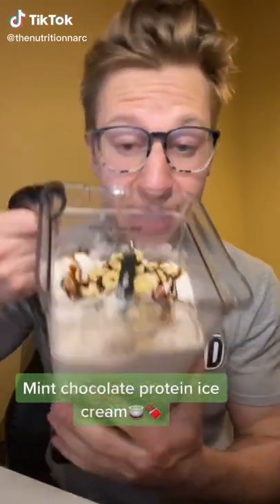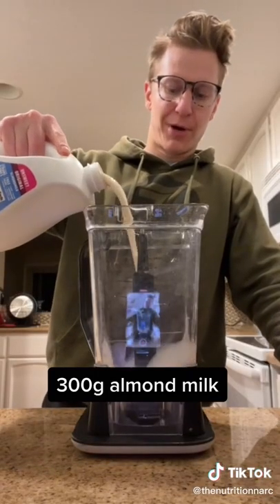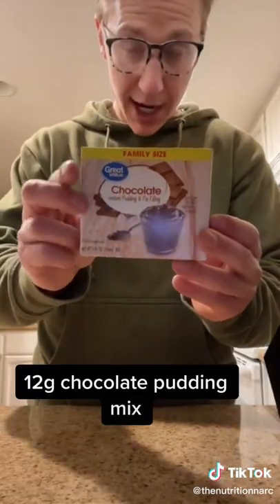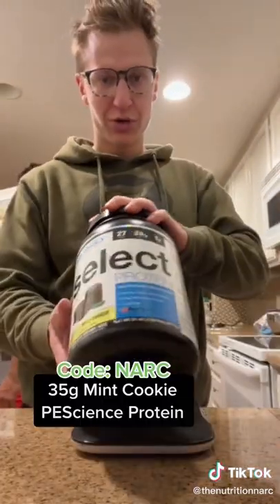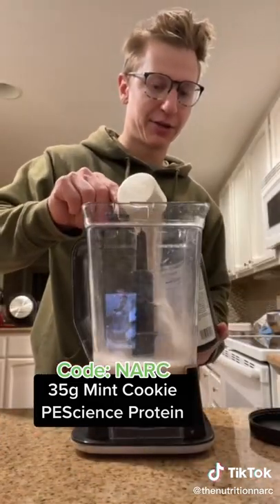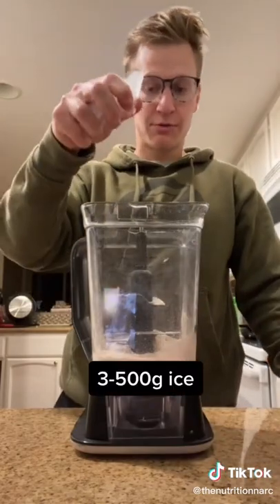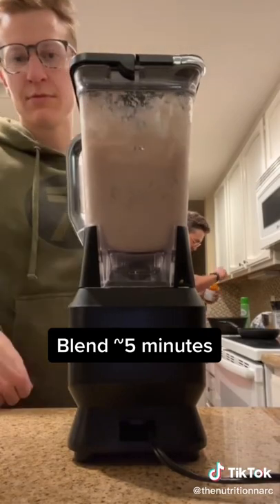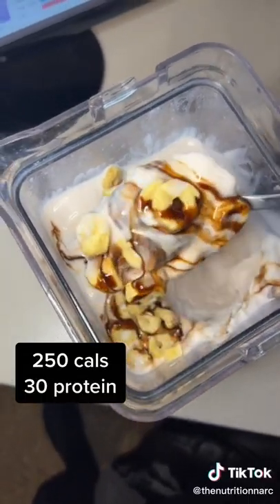MINT CHOCOLATE CHIP PROTEIN ICE CREAM